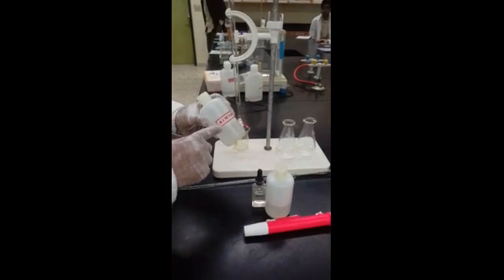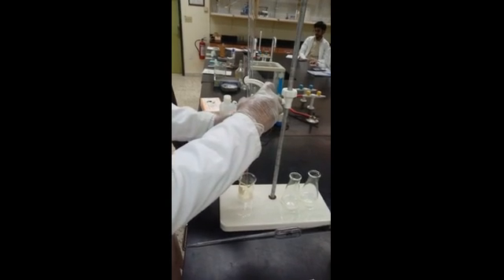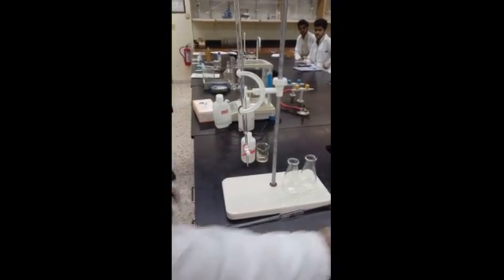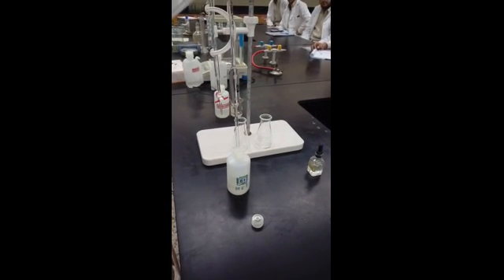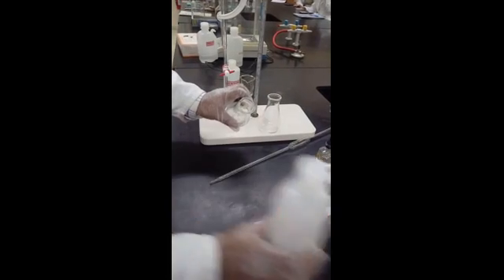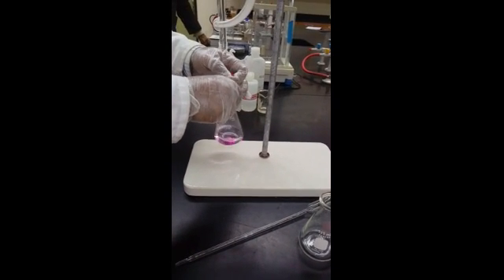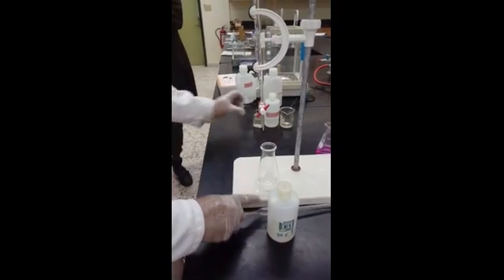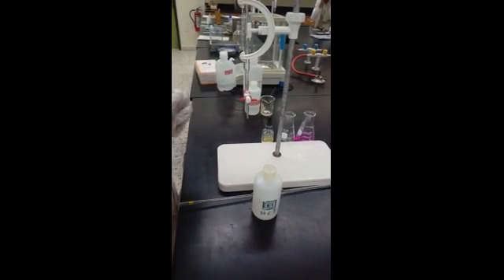Acid Base Titration [ By CHEM-Rizan]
This experiment will allow us to determine the Molarity of an unknown solution (acid) by titrating it against a standard solution (NaOH)